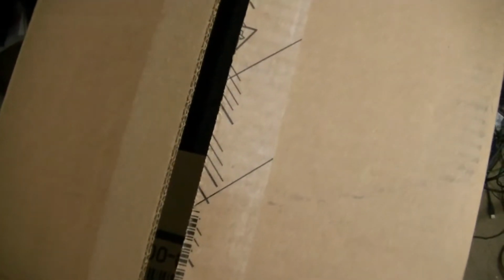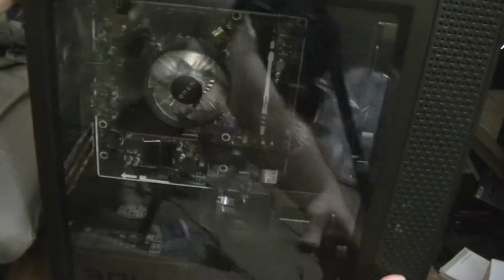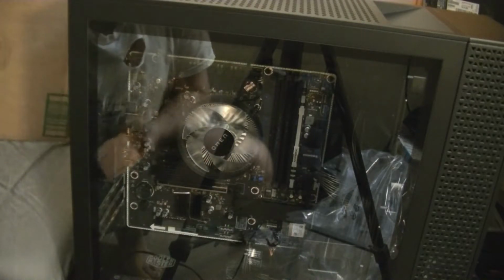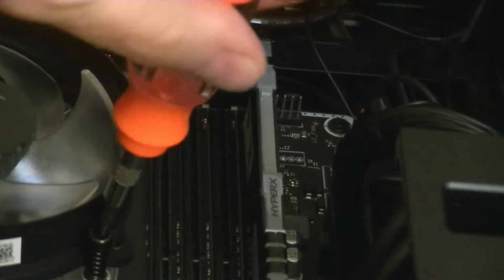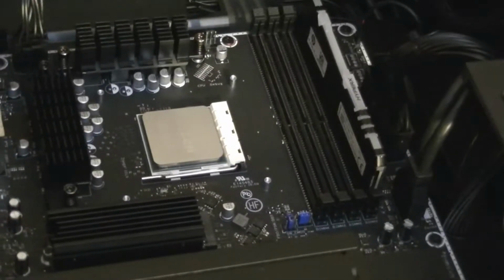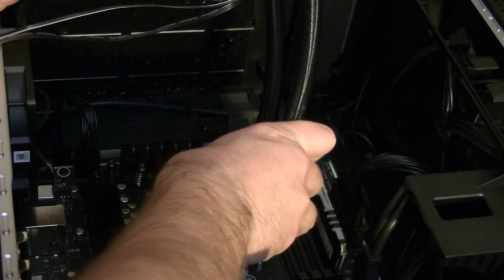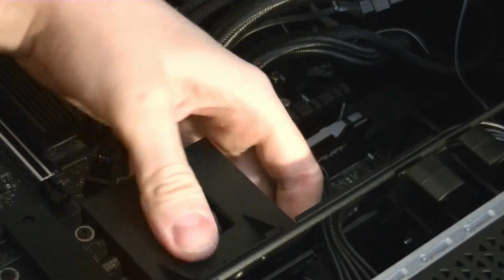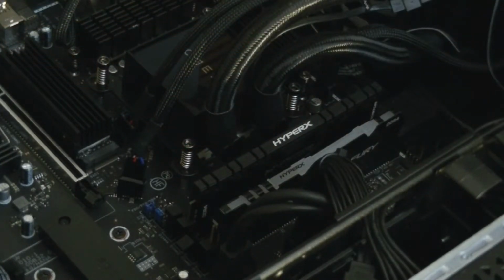HP omen 30l, easy water cooling install.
Building a gaming rig during the height of the events of 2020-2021.